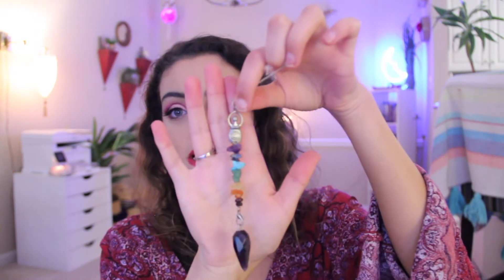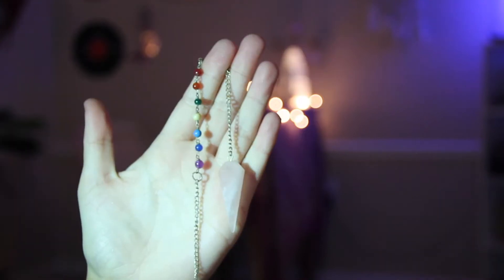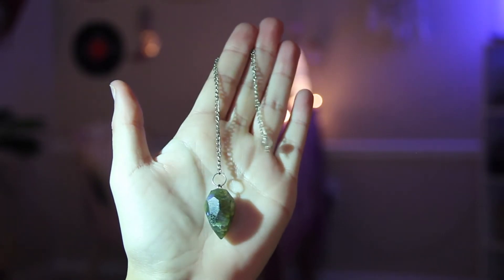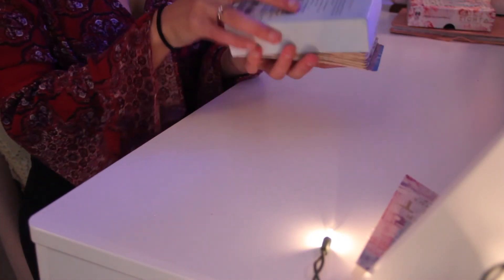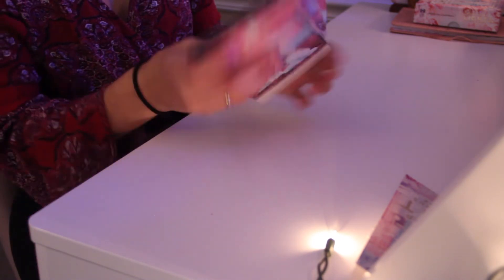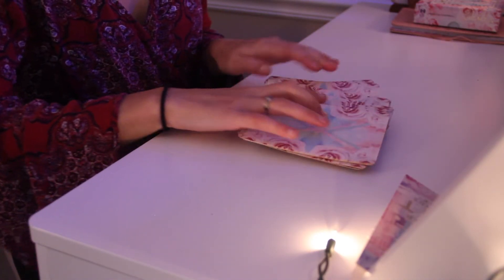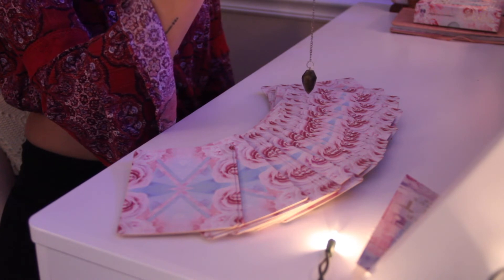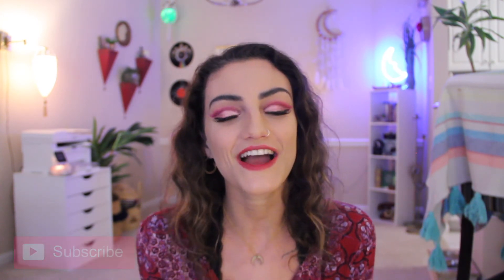How to use a Pendulum + My Pendulum Collection! // Taylluna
You asked, so here it is: how to use a pendulum! In this video, I share two of my favorite ways to use a pendulum for yes or no answers, and also using a pendulum for chakra energy reading! I hope you all enjoy! If you have any questions leave them down below! (:

Here are a few pendulums you can get that are similar to mine:
-Rose Quartz & Chakra Stones

YouTube gear I use:
✨Vlog Camera
✨My favorite lens
✨Dongle Adapter